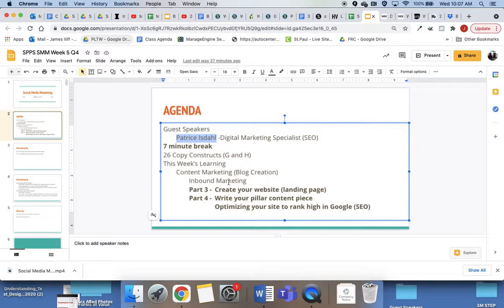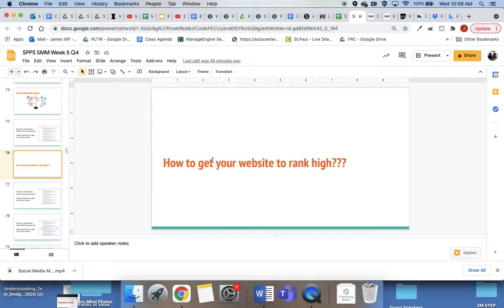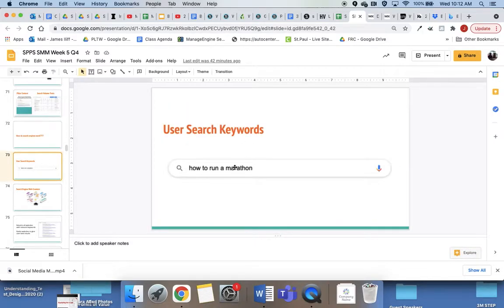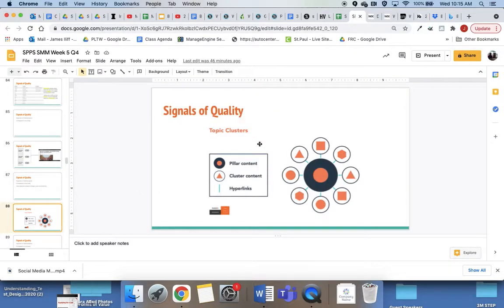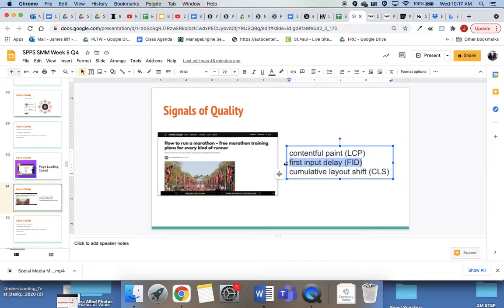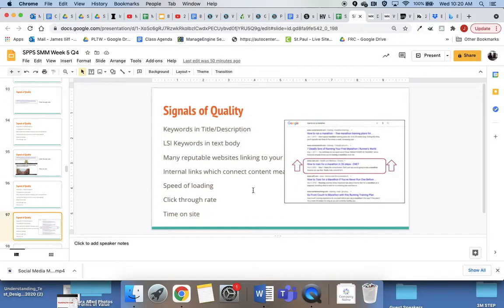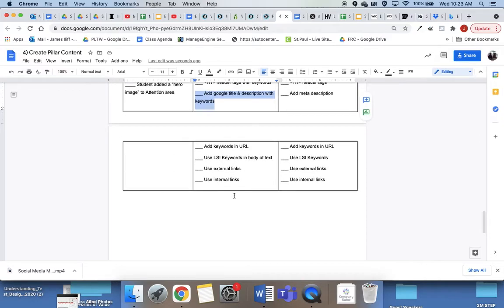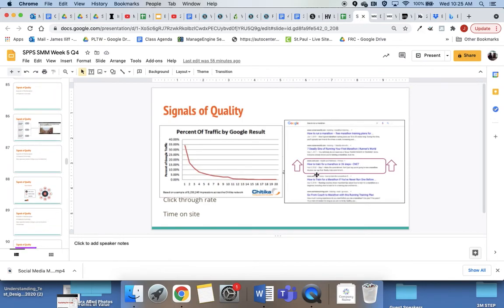SMM Week 5